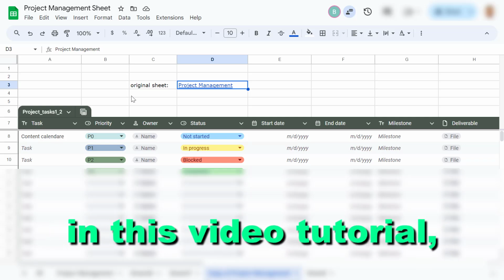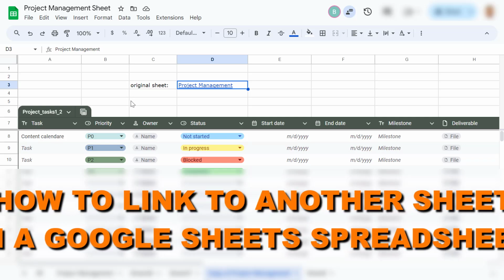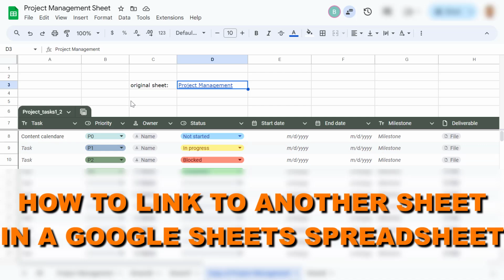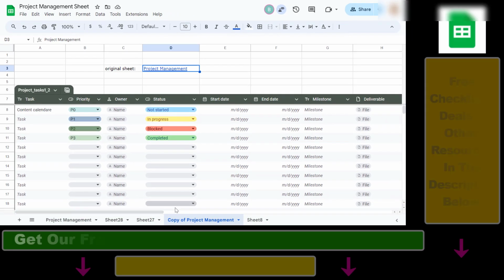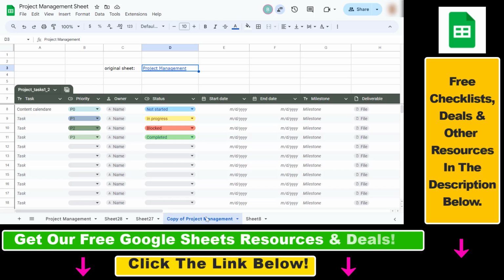How To Link To Another Sheet In Google Sheets Spreadsheet? [in 2025]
Learn how to link to another sheet in Google Sheets spreadsheet.